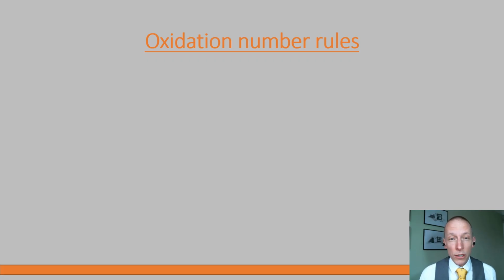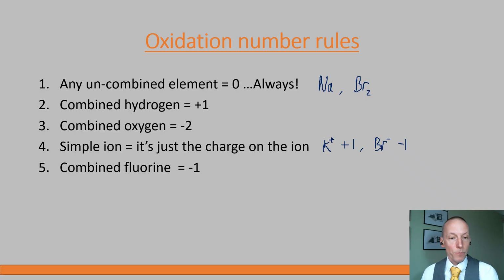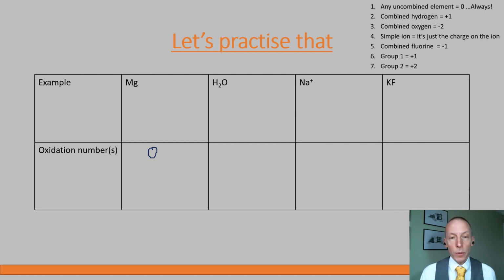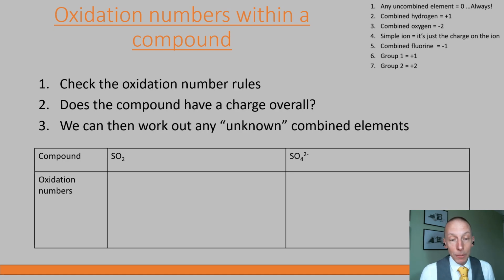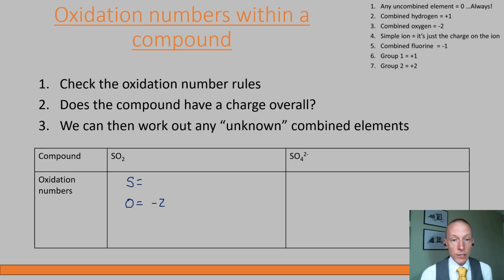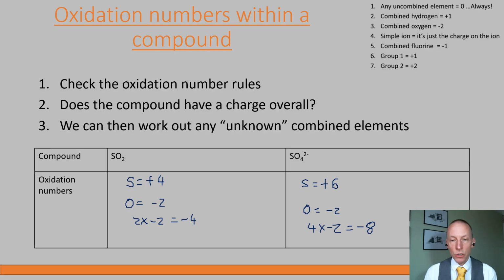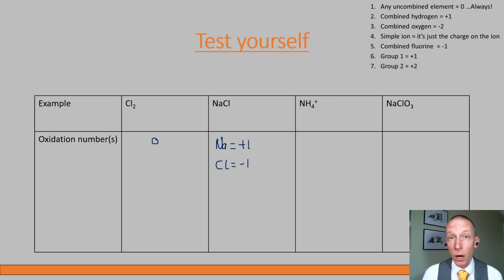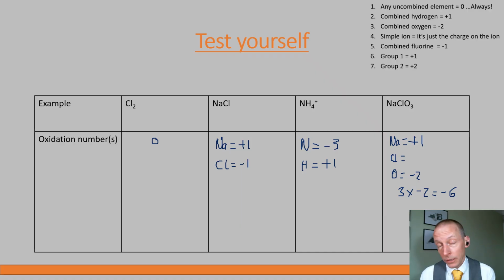A-level Chemistry: Oxidation numbers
This video shows how to assign oxidation numbers, the rules you need to follow and how to work out oxidation numbers within a compound.

Whilst I have taken care to ensure this content is accurate, it is designed to be a guide and I cannot guarantee that it is 100% error free.